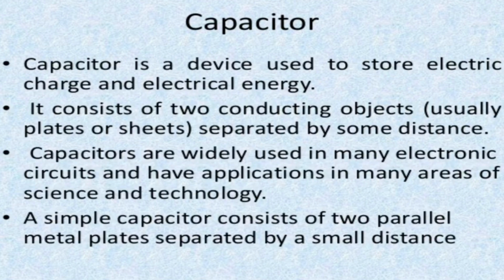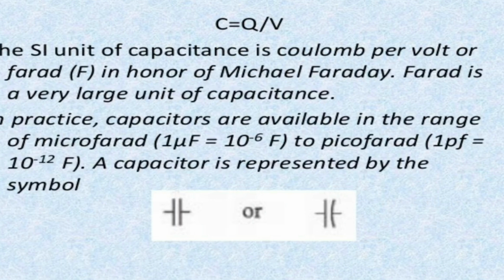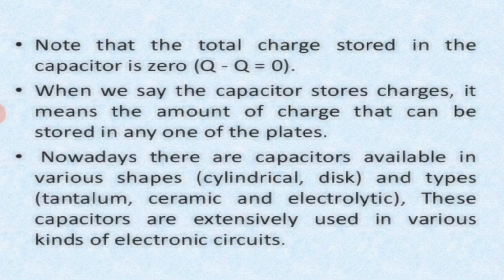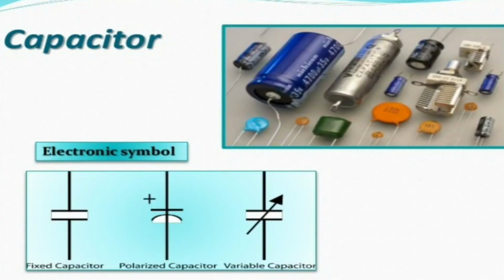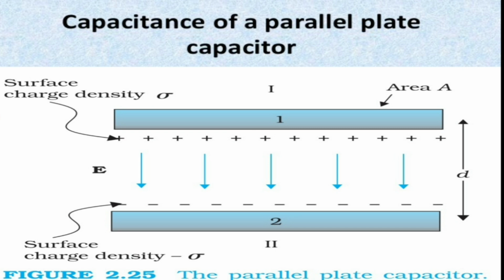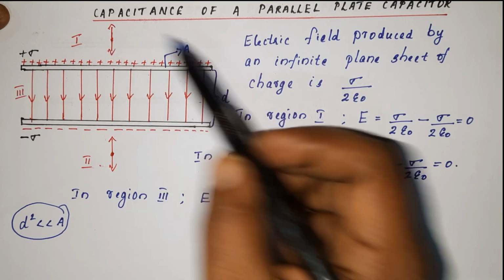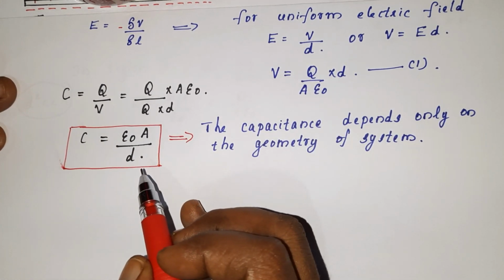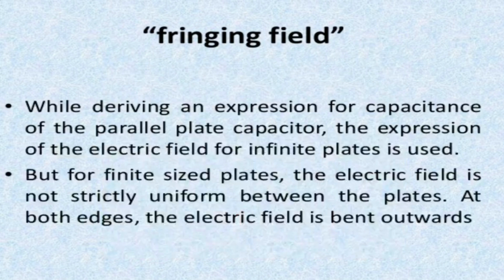Capacitors & Capacitance Part 9 Class XII Physics Ch-2 Electrostatic potential & Capacitance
Capacitor
Capacitance